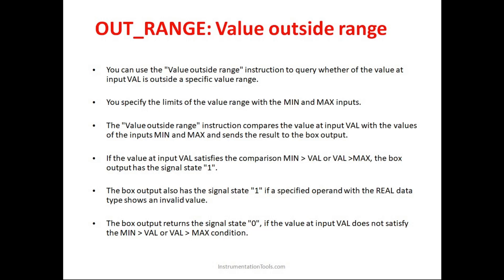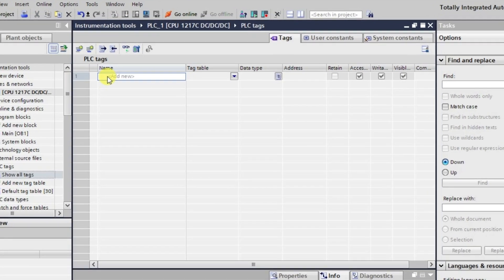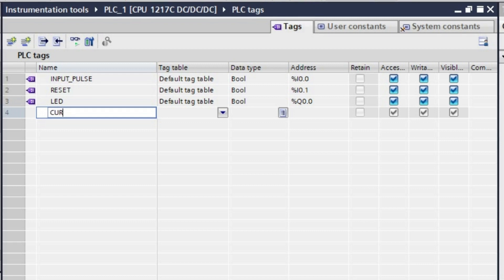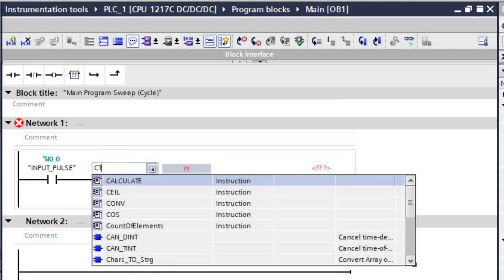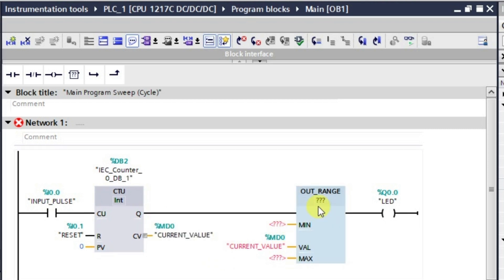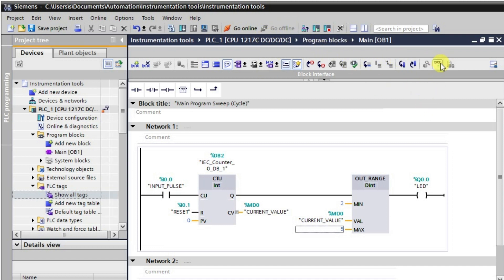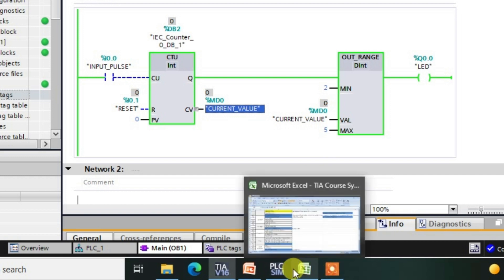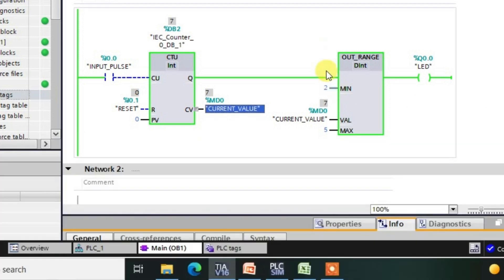Tia Portal Programming - Out Range Instruction - S7 1200 PLC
In this video, you will learn the out range instruction in S7 1200 PLC using Tia portal programming software.

1. Free Siemens PLC Training Course

2. Free Allen Bradley PLC Ladder Logic Training Course

3. Free InTouch SCADA Tutorial Course for Beginners

4. Free WinCC SCADA Training Course